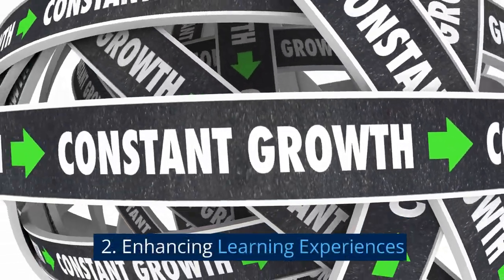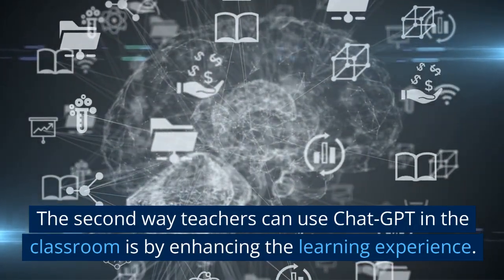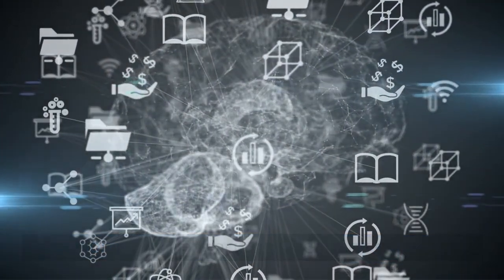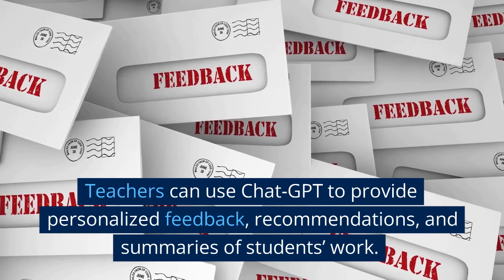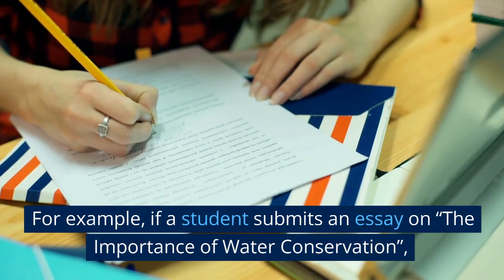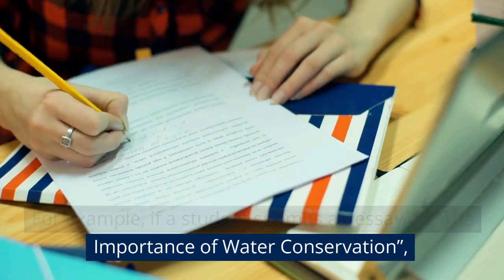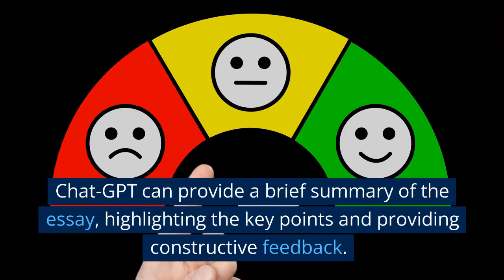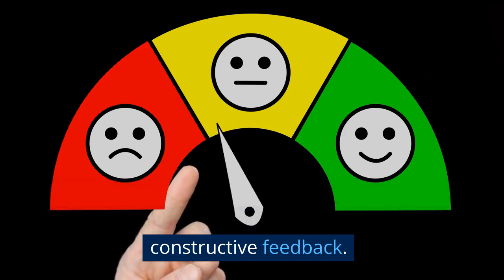Chat-gpt in schools | 5 Ways to Use Chat-GPT in the Classroom 🤗✅chatgpt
In this video, we'll discuss the top 5 ways teachers can incorporate Chat-GPT into their classroom teaching strategies. Chat-GPT is a highly advanced AI language model that can provide accurate and relevant information, personalize feedback, create interactive games and simulations, and much more. Whether you're teaching remotely or in a traditional classroom setting, Chat-GPT is a must-have tool for teachers looking to enhance their students' learning experiences. So, if you're interested in learning how to use Chat-GPT in your teaching, make sure to watch this video!